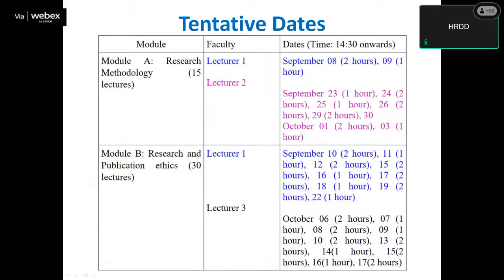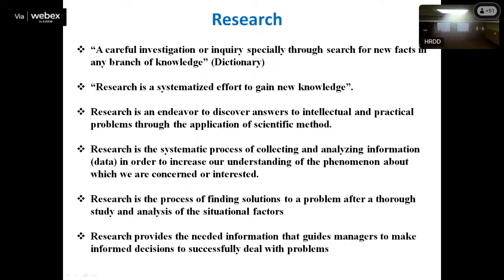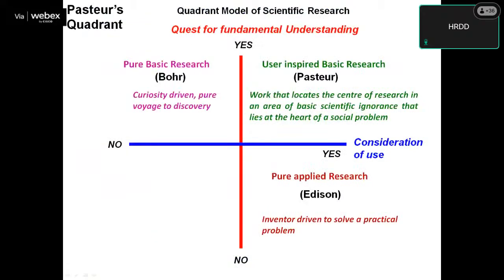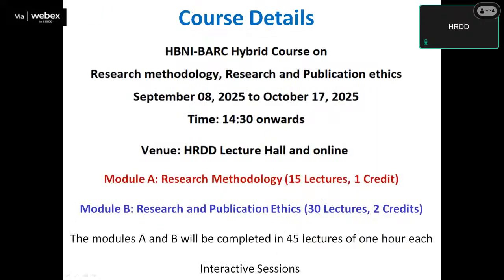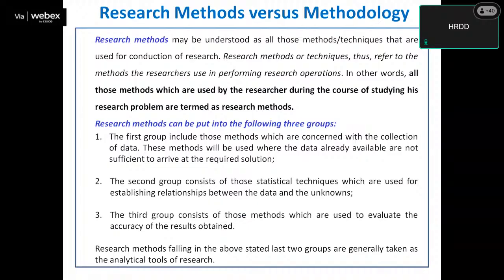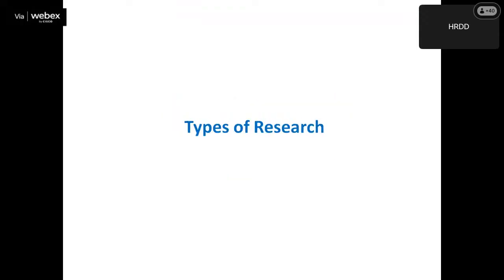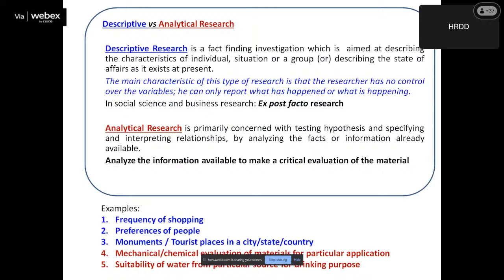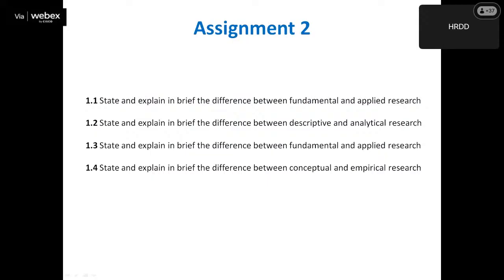RM - Lecture 01 ( Series II )